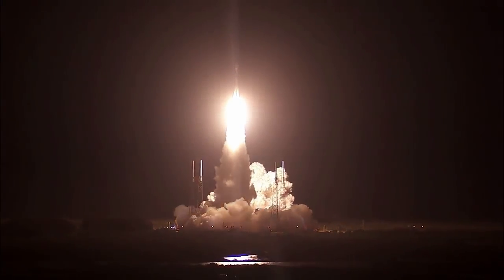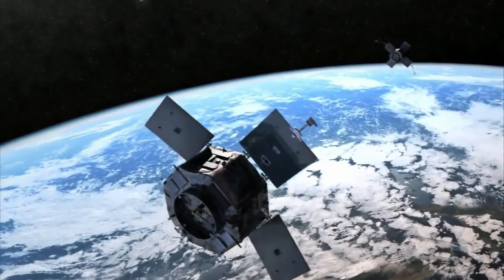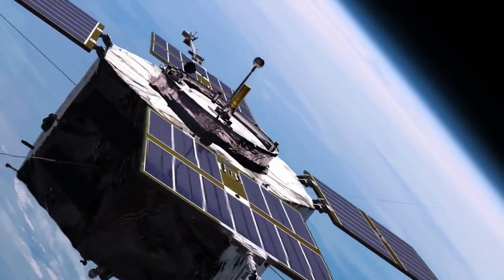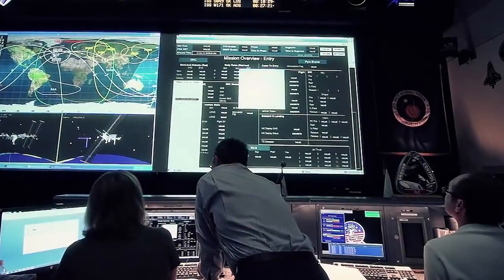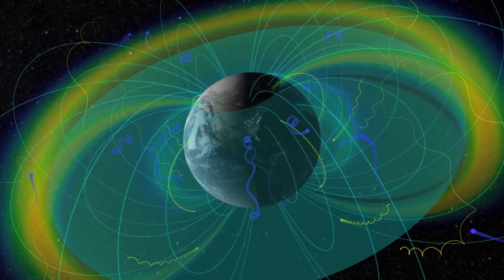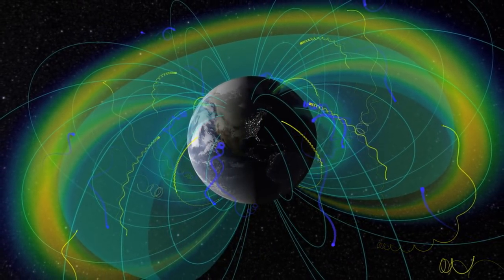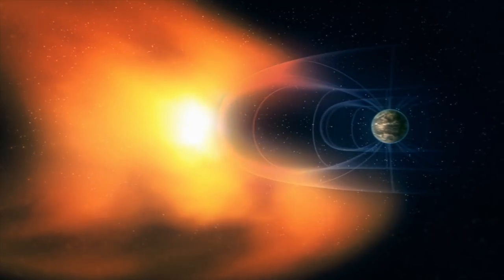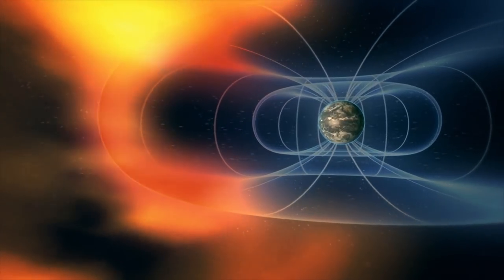Ancient Aliens: Earth's Alien Force Field (Season 10) | History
The search continues with new episodes of In Search Of Fridays at 10/9c!

Ancient Astronaut Theorists believe that Earth's Van Allen radiation belt could actually be advanced extraterrestrial technology designed to protect us from hostile alien weapons, in this scene from Season 10, "The Alien Wars."